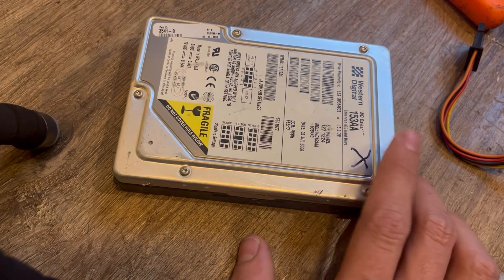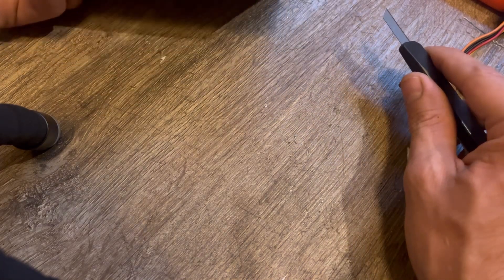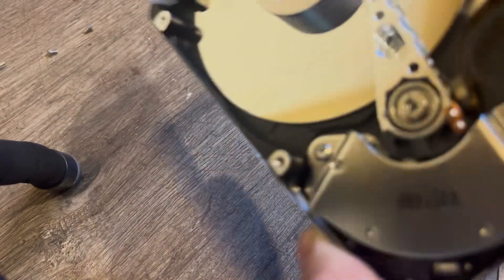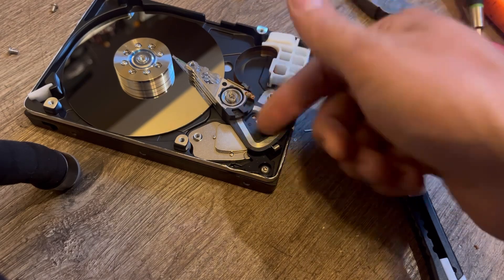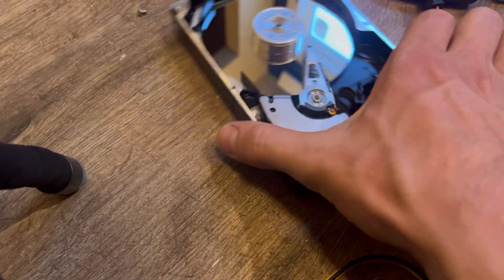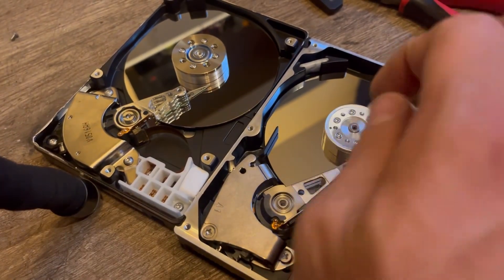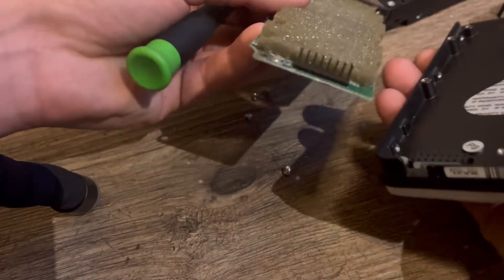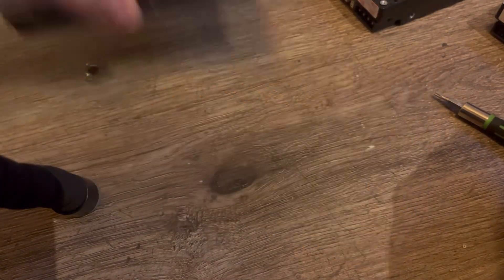2000 WD caviar 15.3GB teardown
In this video I disassemble a year 2000 Western digital Caviar hard drive and power it up while open.